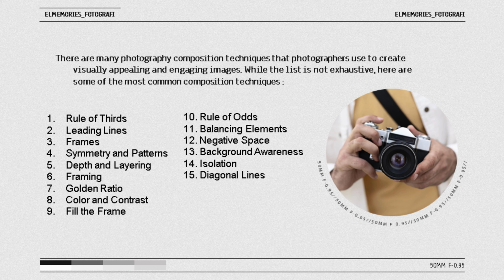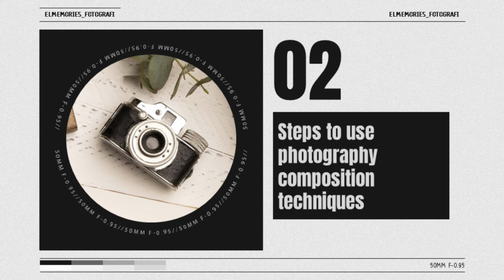PBLL for Photography Farhan Iqbal Nugroho FTG 1A